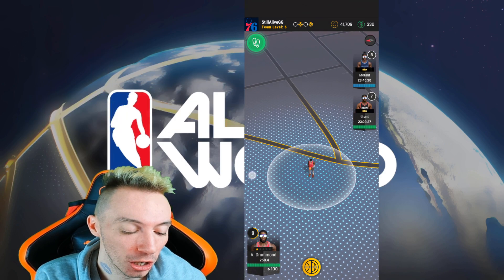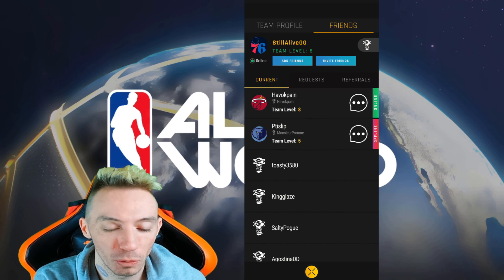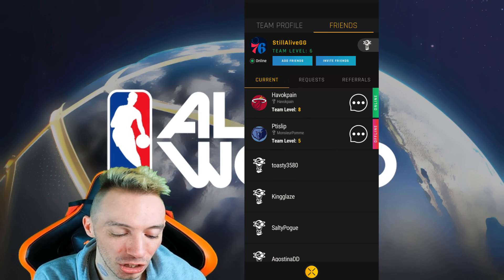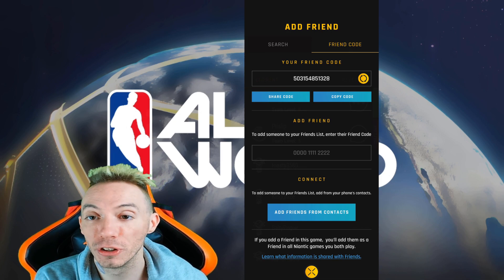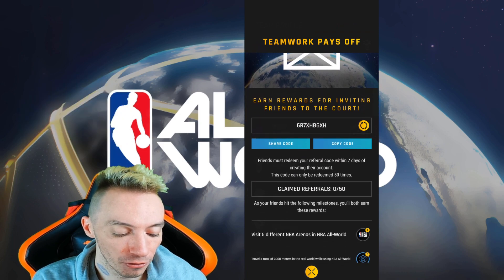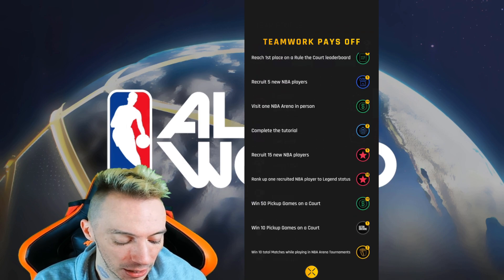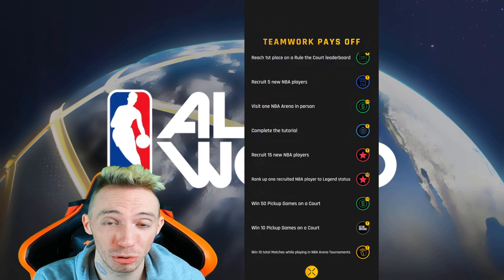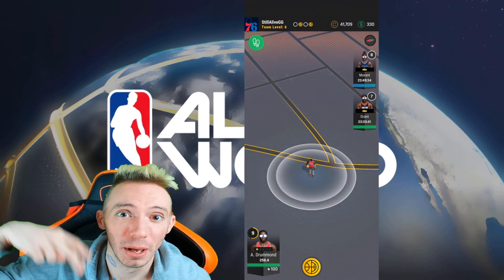GET 2 FREE RINGS WITH THIS CODE NBA ALL WORLD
SwedishChef $21
The Outdoor Dude $20
DLG $15
Bok Choy $13
doctorangu $12
umlunguPhambene $5

1. Robo370 $25.00